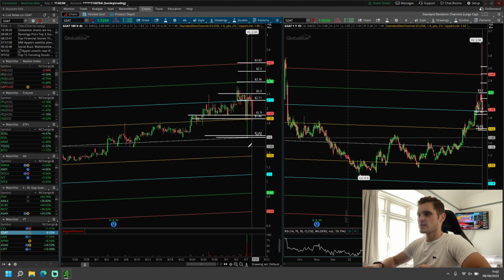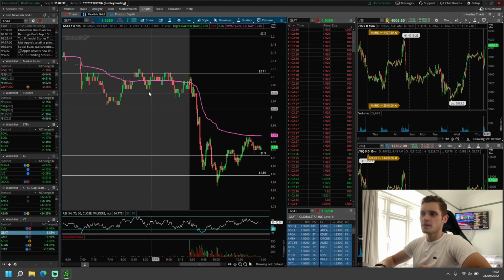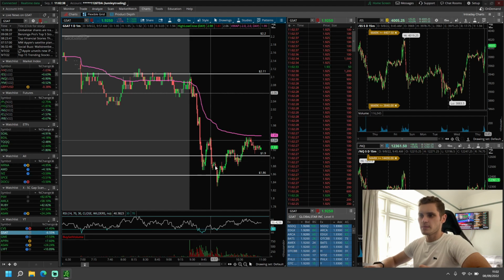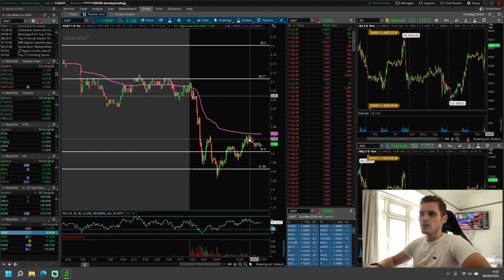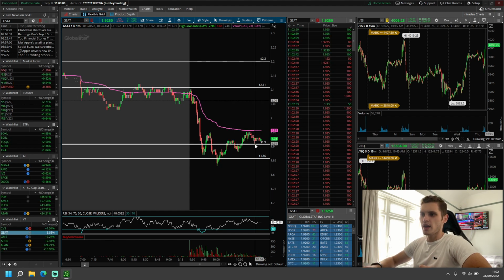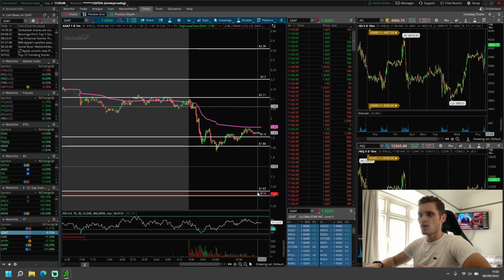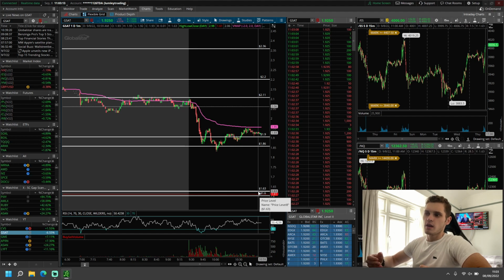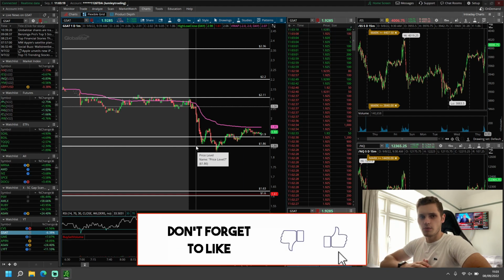GSAT Stock Analysis & Price Targets - $GSAT Time To Buy?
⏱️VIDEO CHAPTERS⏱️
⏱️Intro - 00:00
⏱️Resistance - 00:05
⏱️Support - 01:06
⏱️Outro - 02:55
🔗LINKS🔗
(Rated Best Broker For Options Trading)

ABOUT THIS VIDEO
In this video, we are doing stock analysis on $GSAT with the main focus being on technical analysis using one of the best free trading platforms, ThinkOrSwim (TOS). The indicator used in this video is "standard deviation channel", for more information on the indicator and how I trade, check out my video "How To Make $100 A Day With Swing Trading". Also if you were wondering what trading broker I use to execute trades, my main broker is Tastyworks as they are one of the best trading brokers out there for options trading.